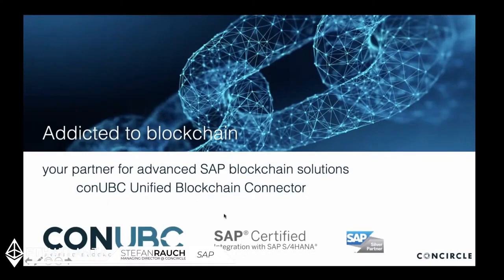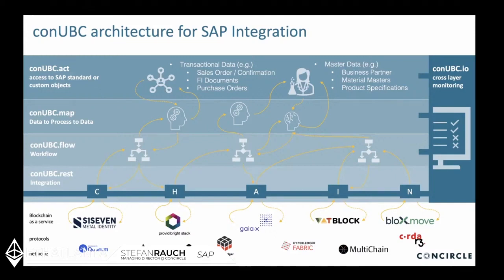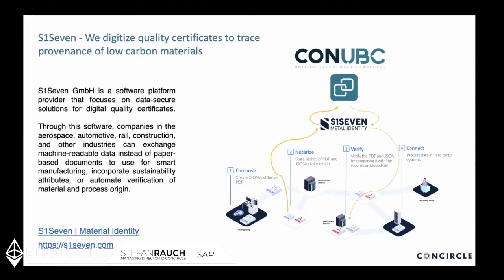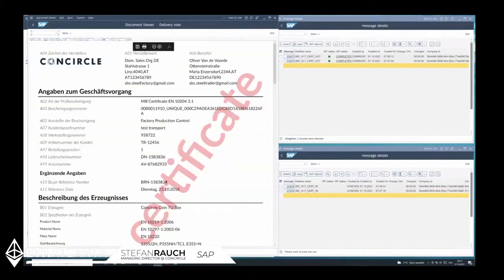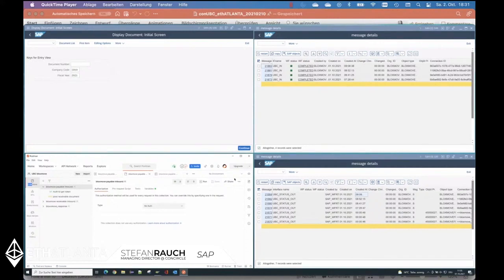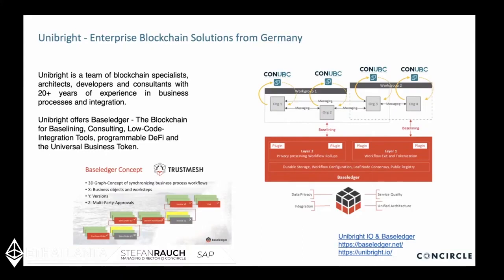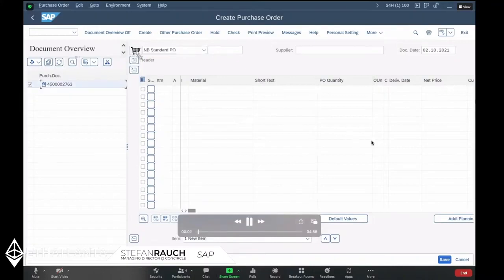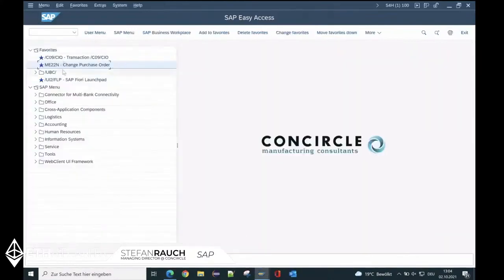EthAtlanta - conUnified Blockchain Connector (conUBC SAP)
conUBC is an SAP-certified “out of the box solution” to interface your dedicated “blockchain as a service” 🔗 process with SAP Systems!

During EthAtlanta, Stefan Rauch and Aigerim Kozhakhmetova showed some of the possibilities of this powerful application.

conUBC leaves a “near-no” footprint in your SAP systems and needs no other architectural components!